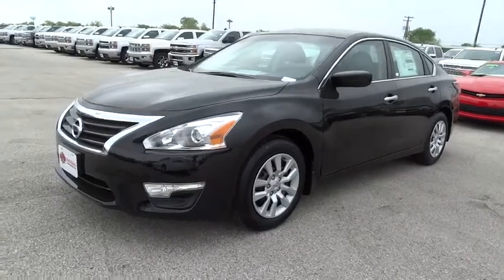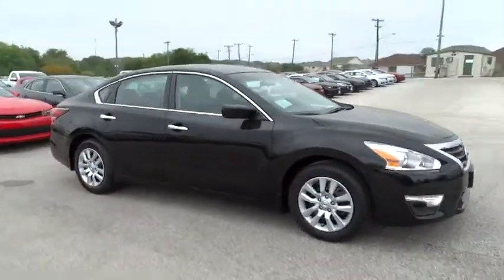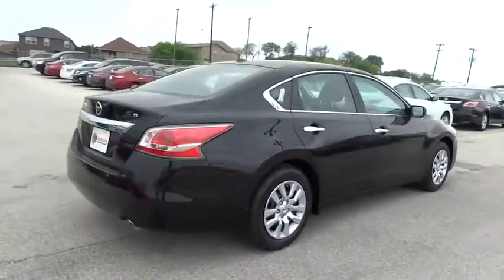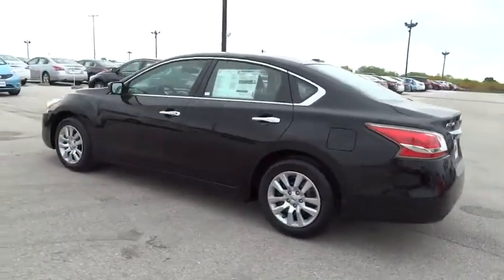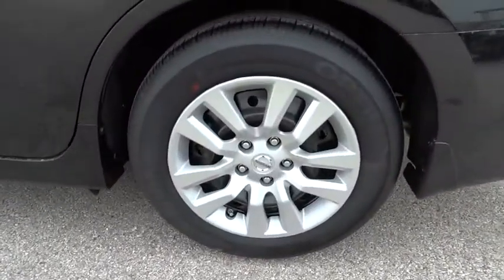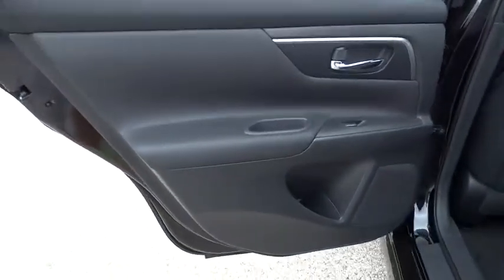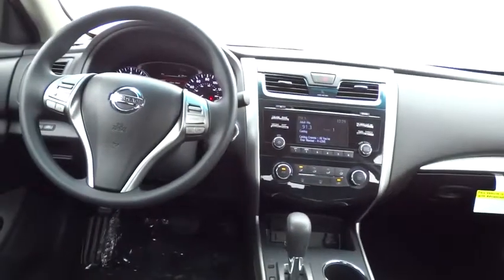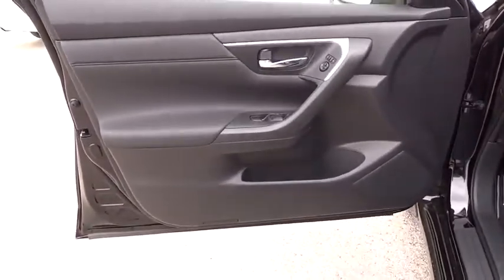2015 Nissan Altima San Antonio, Austin, Houston, New Braunfels, Helotes, TX N51870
2015 Nissan Altima

Gunn Nissan
12838 San Predro